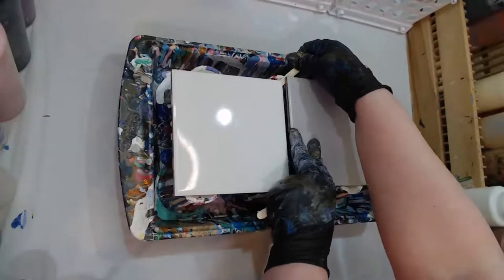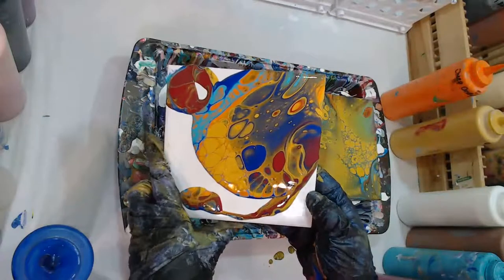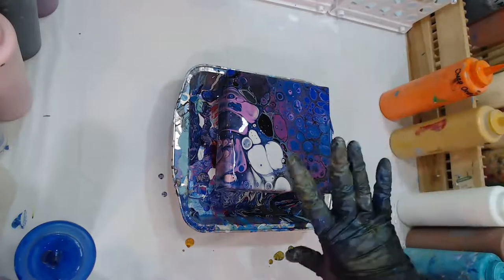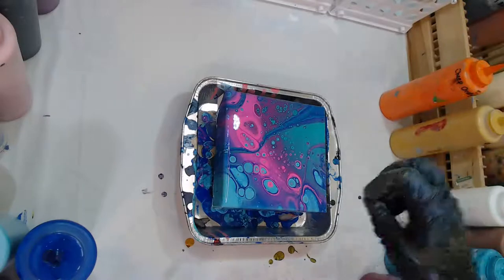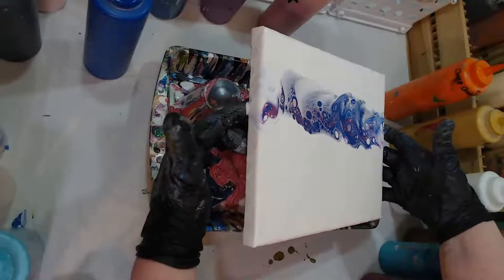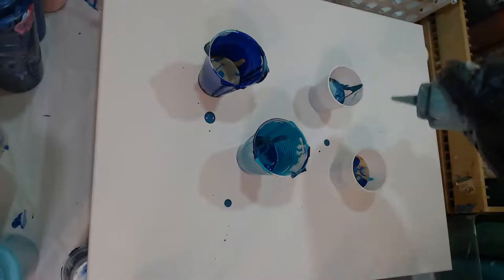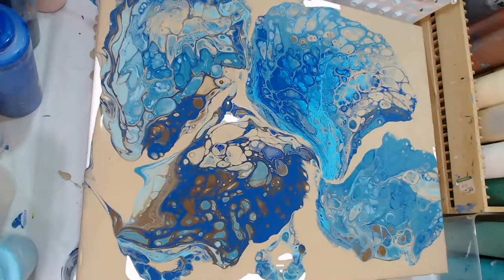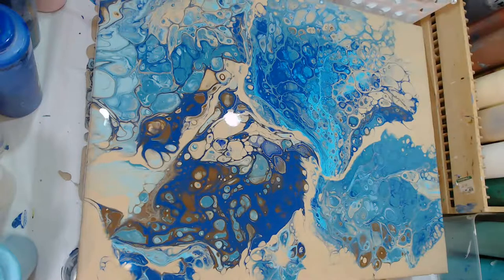How To Do A Flip Cup Paint Pour Technique | Tips & Tricks For Beginner Flip Cup Fluid Acrylic Art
Tips and tricks on the flip cup technique. We will discuss and I will demonstrate many different ways to do a fluid acrylic flip cup.